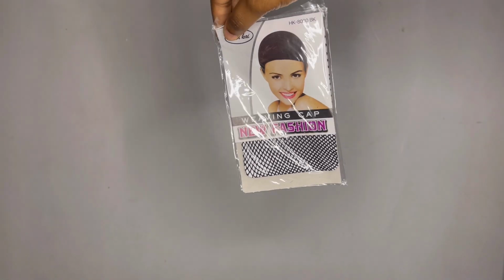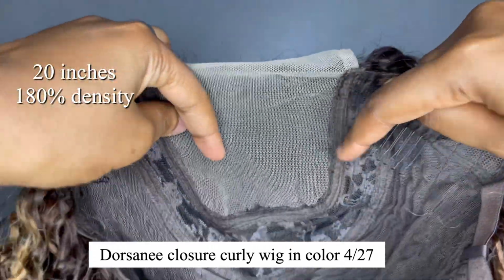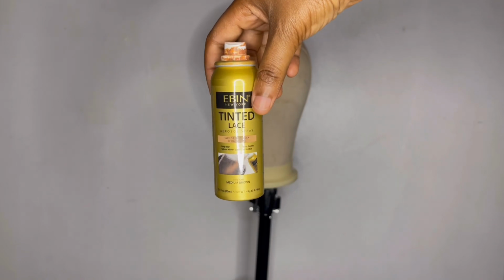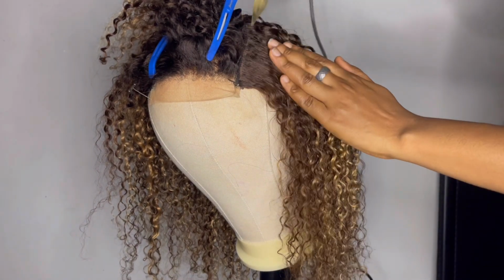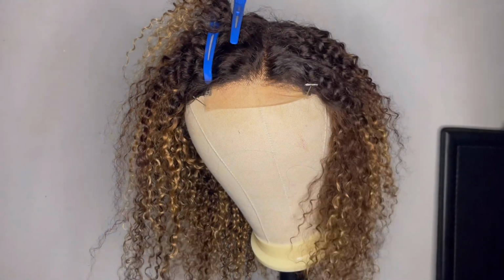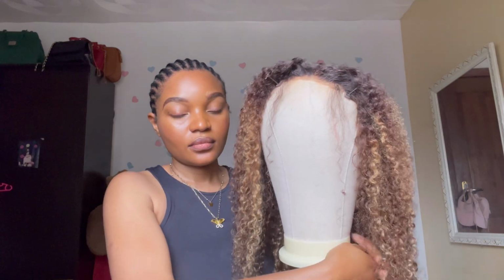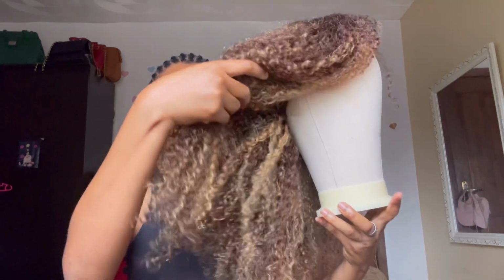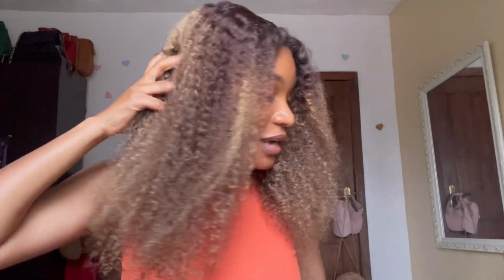Hot Sale!!! #4/27 Curly Lace Human hair Wig Install Ft. Dorsanee Hair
Dorsanee Hair

Hair Info:   Dorsanee 4x4 lace closure  #4/27 curly wig

★ High Quality
★ Natural  Hairline
★ Pretty Wonderful Looking
★ More Affordable

Discount $10 Special Code You Can Get:  Anastasia Itua
More Best Code For You
Over $99 Get $10 OFF Code:LS10
Over $200 Get $20 OFF Code:LS20
Over $600 Get $60 OFF Code:LS60
Over $1200 Get $100 OFF Code:LS100 Free Send a random wig one

☆ Buy a Lace Front Humanhair wig to get a high quality synthetic wig, don't miss it